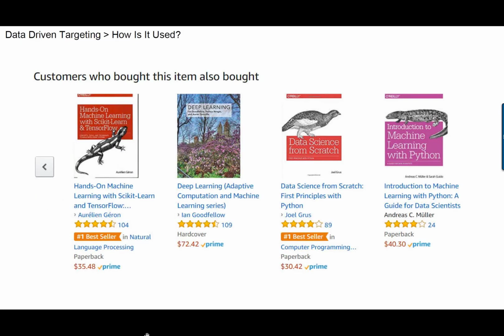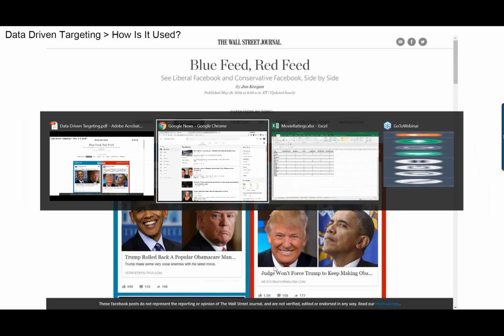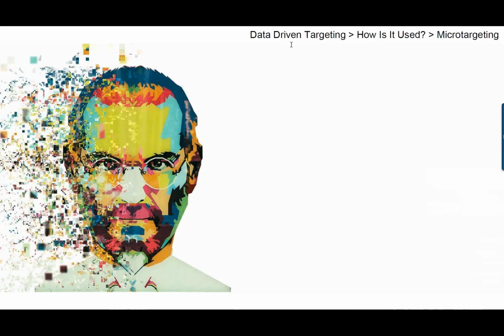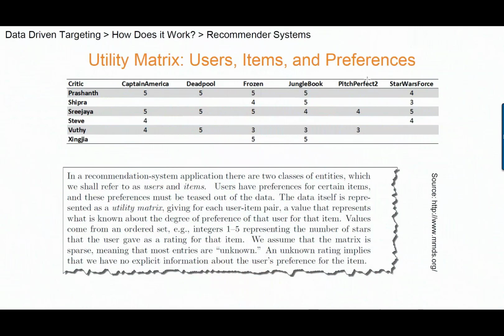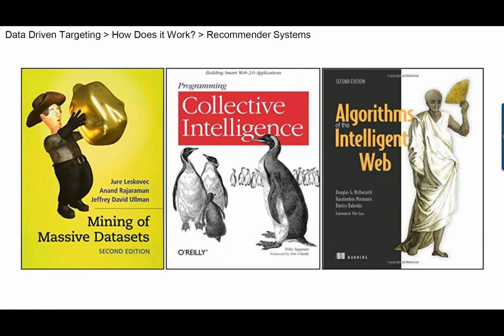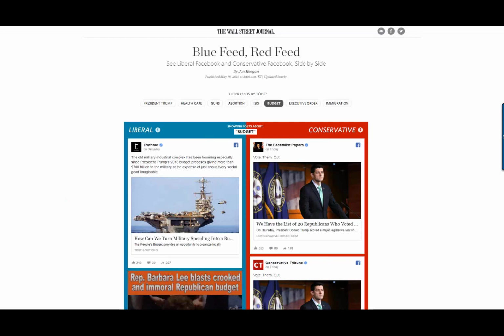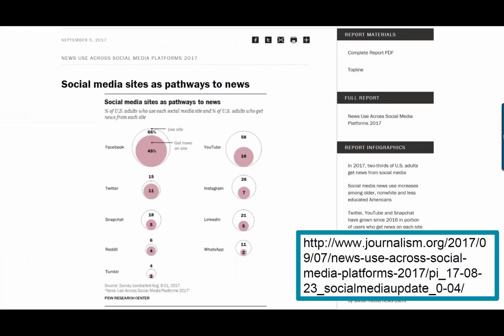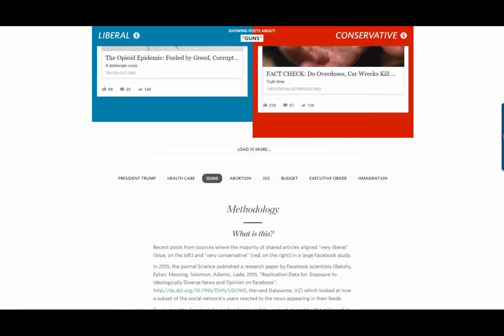Data-Driven Targeting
Companies like Facebook, Spotify and Amazon have built their successes upon the ability to capitalize on huge amounts of data. The science behind using data to target the right people with the right content is more important than ever.

Andy Catlin, director of the master's in Data Analytics and Visualization at the YU Katz School and expert in data analytics and data science, to learn about the science behind targeting and the ethical implications of exploiting users’ data.